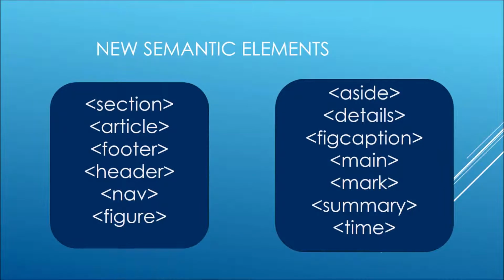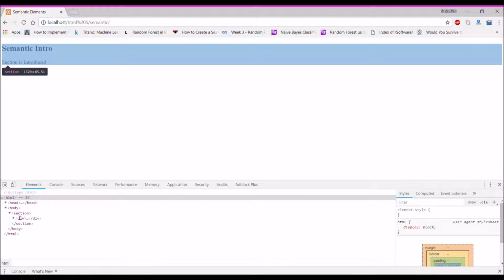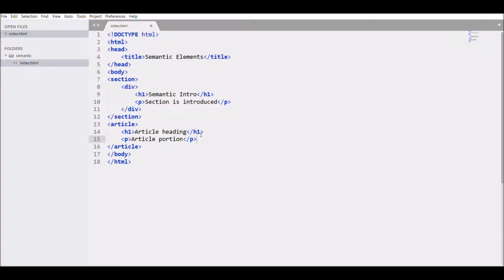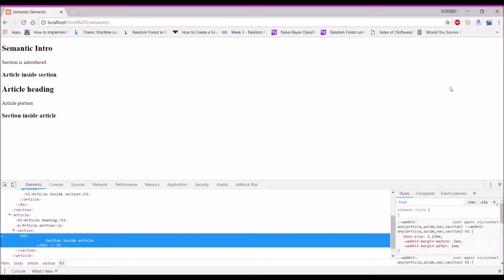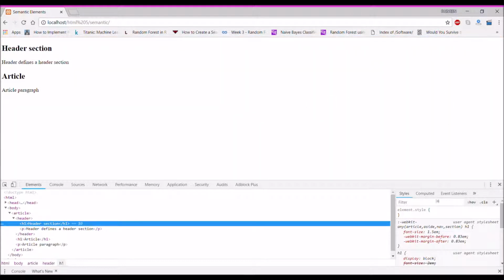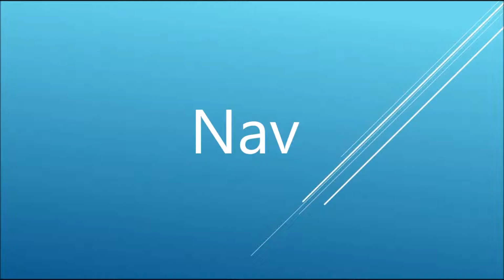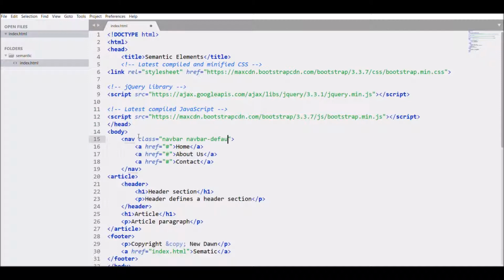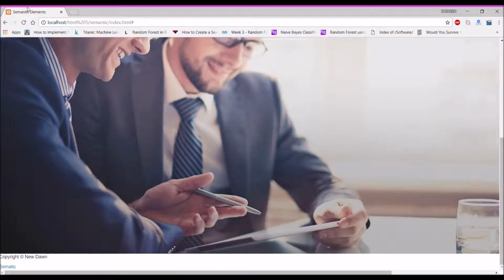HTML5 | Semantic Elements | New Semantic Elements in HTML5 |Beginner level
HTML5 defines eight new semantic elements. All these are block-level elements.

The most interesting new HTML5 elements are:

New semantic elements like header, footer, article, and section.

New attributes of form elements like number, date, time, calendar, and range.

New graphic elements: svg and canvas.

New multimedia elements: audio and video.

A semantic element clearly describes its meaning to both the browser and the developer. Examples of non-semantic elements: div and span - Tells nothing about its content. Examples of semantic elements: form , table , and article - Clearly defines its content.

article
aside
details
figcaption
figure
footer
header
main
mark
nav
section
summary
time